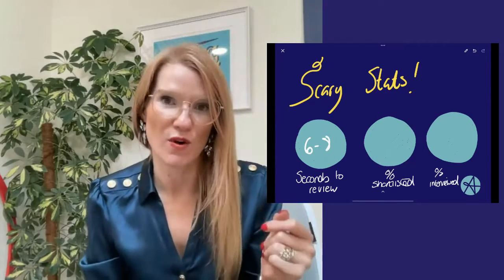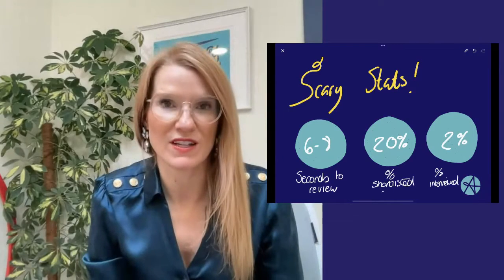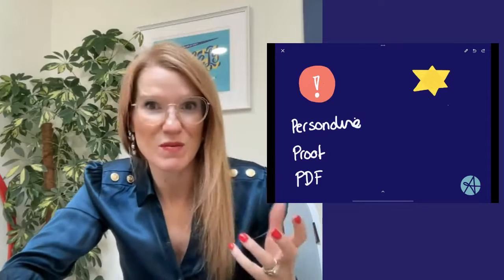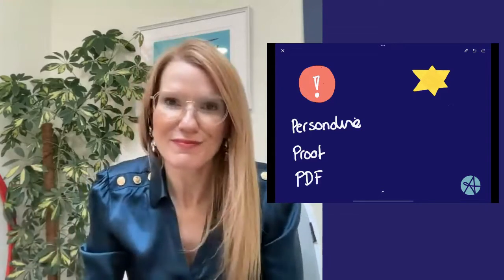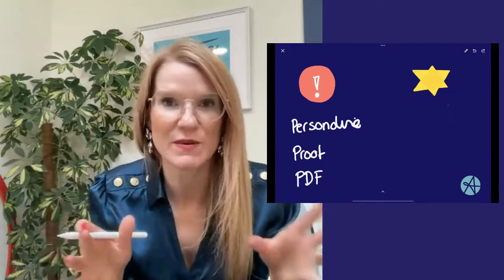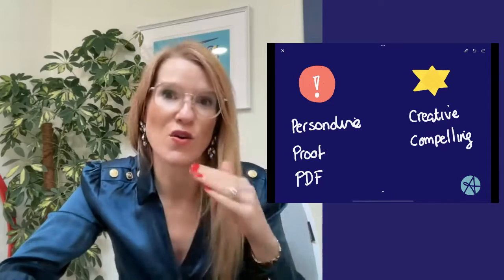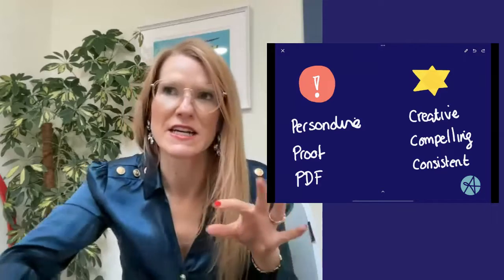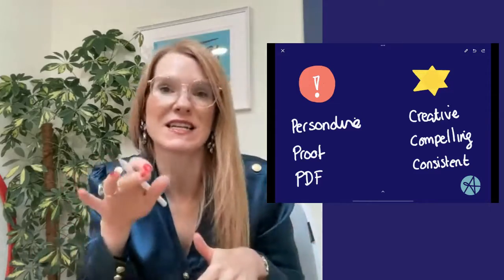How to make your job application stand out | Squiggly Careers E302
Squiggly Careers Podcast Episode 302 - PodSummary

In this week's Squiggly Careers podcast episode, Helen and Sarah go back to basics and focus on the most important factors that often get overlooked during the job application process. 📩

They also share their ideas for 'even better if' when you're looking to make a positive impression with your CV, covering letter or LinkedIn profile (or hopefully all three!).